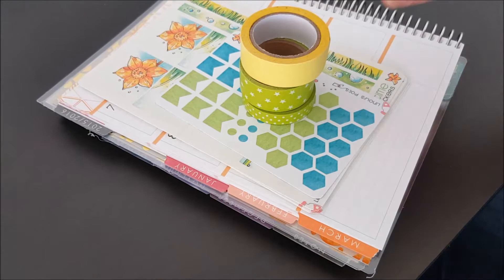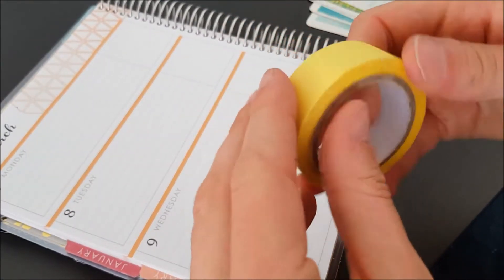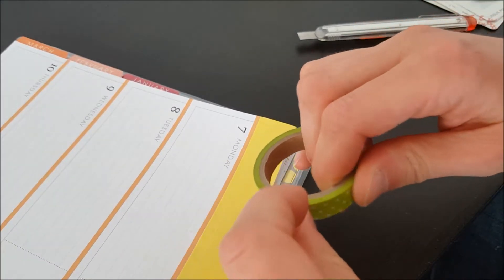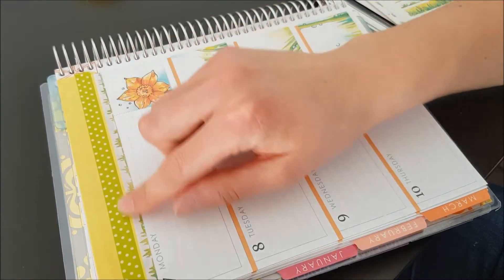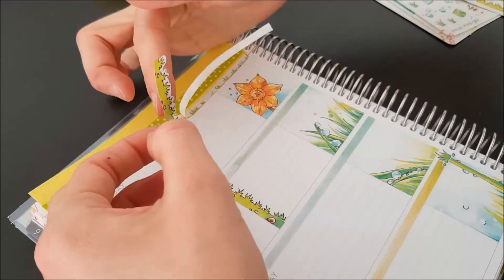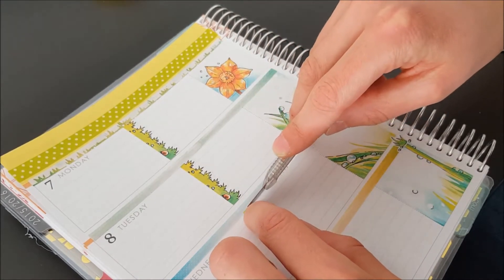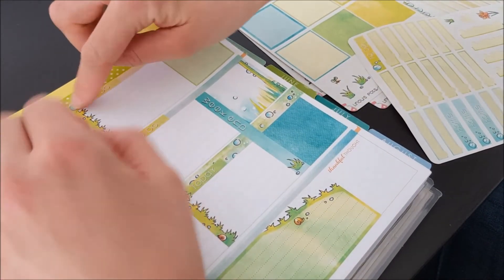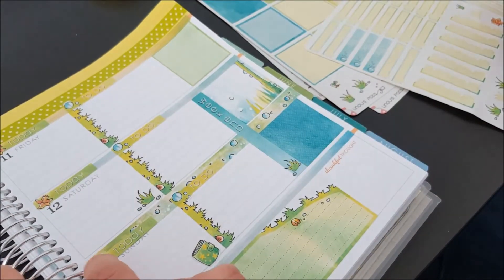Plan with me the horizontal March Erin Condren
First attempt to make a Plan With Me : using my March Kit in the horizontal Erin Condren Life Planner :)